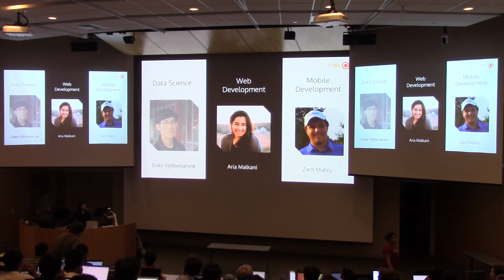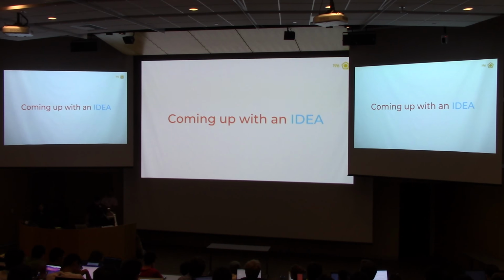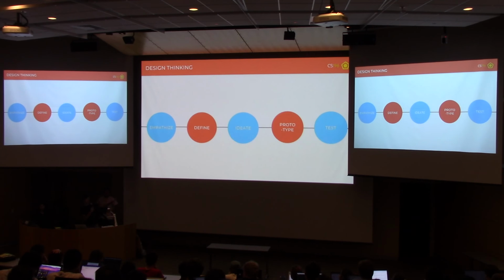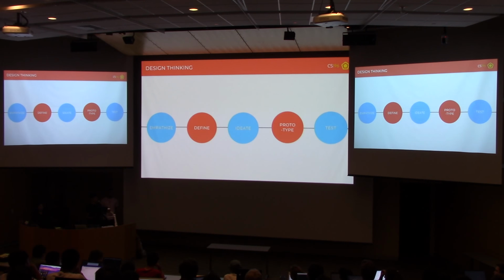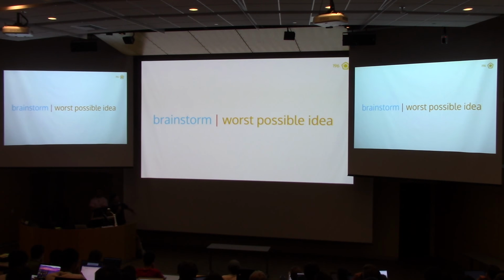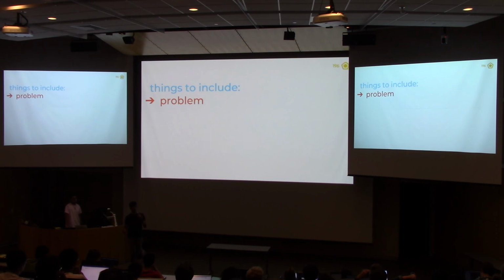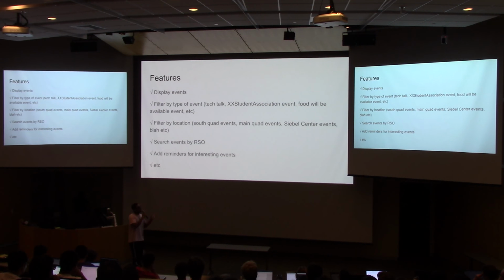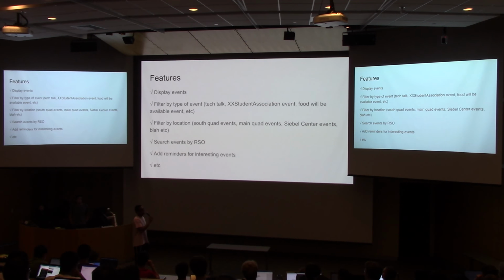Lecture 1 - Intro, Design Thinking, and Pitching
During this lecture, we introduced the course and talked briefly about the stages of design thinking and the elements of a good pitch.